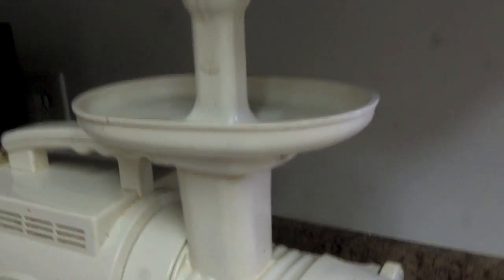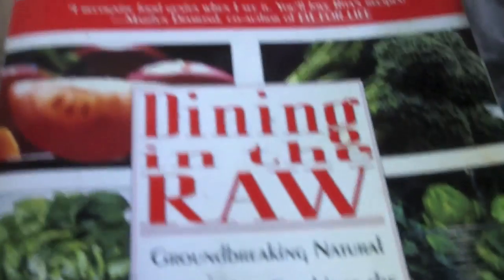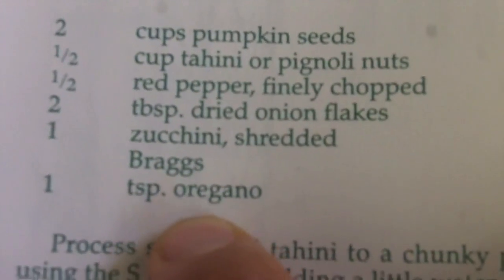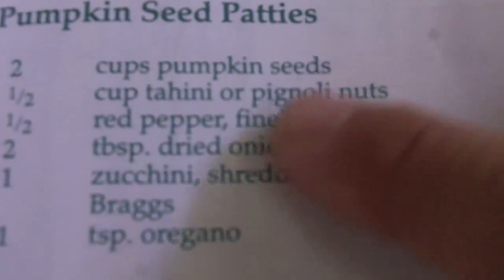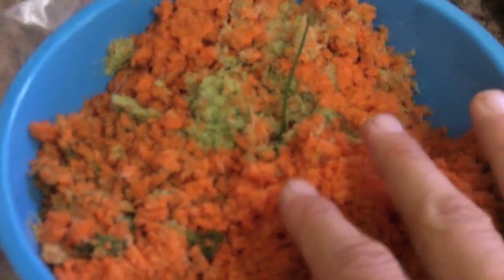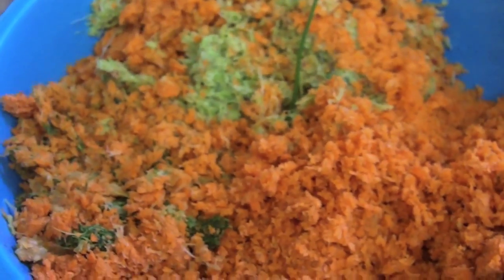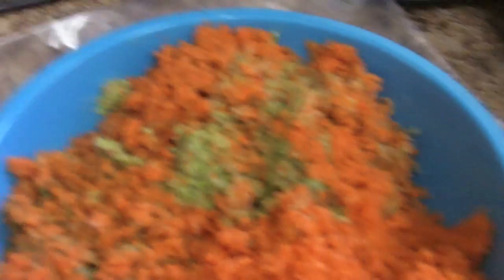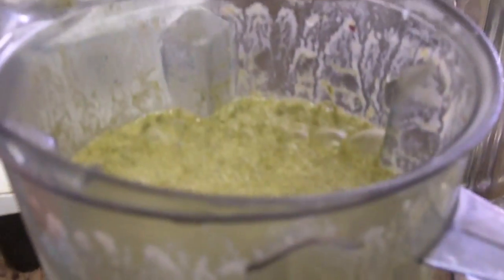This is how we do it! The Raw Food Diet...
Here is what I made for lunch and dinner on my raw vegan diet.